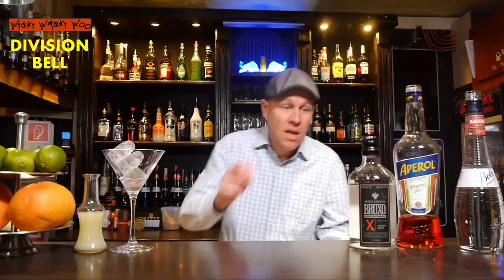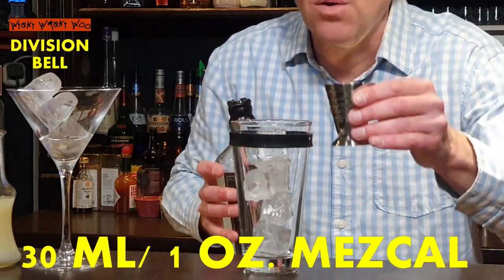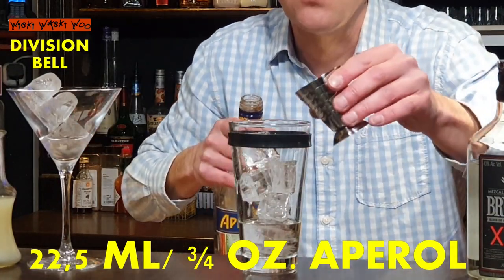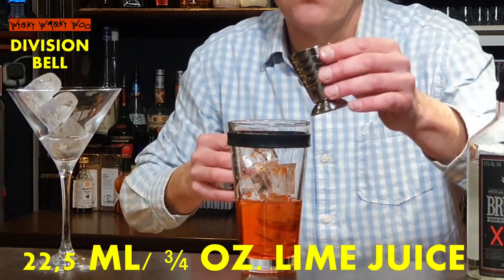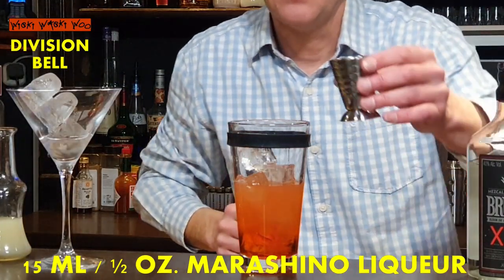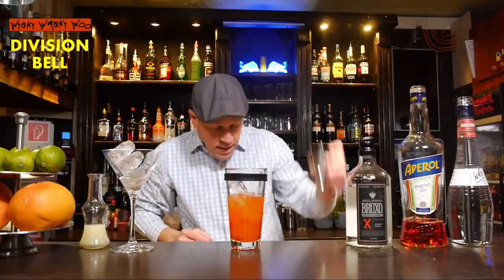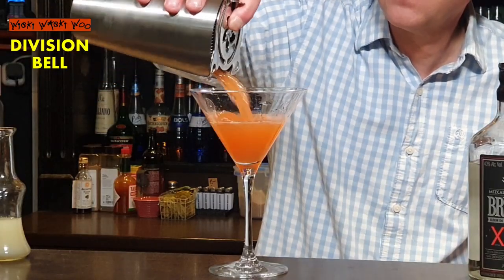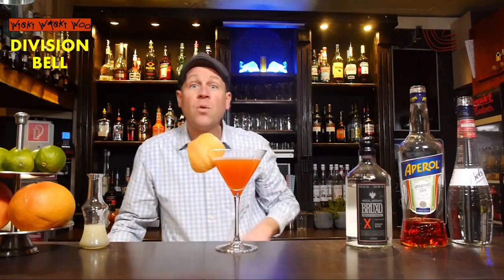DIVISION BELL COCKTAIL Recipe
Top Mezcal Cocktails Best Mezcal Drinks
How to make the Division Bell Cocktail

STORY
The Division Bell cocktail is a Mezcal inspired variation of the Last Word with a refreshing, spirit-forward blend of ingredients. The cocktail was created in 2009 by Phil Wardat at Mayahuel, New York City, USA.

INGREDIENTS
30 ml/ 1 oz. Mezcal
22,5 ml/ ¾ oz. Aperol
22,5 ml/ ¾ oz. freshly squeezed lime juice
15 ml / ½ oz. marashino liqueur

METHOD
1. Pour all ingredients into shaker with ice cubes.
2. Shake well.
3. Strain into chilled cocktail glass.
4. Garnish with a grapefruit zest twist.